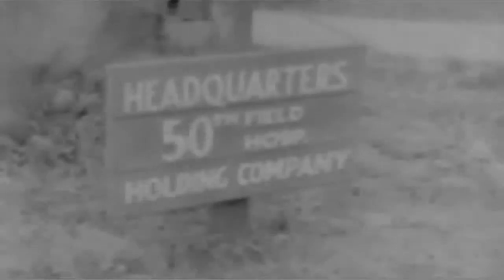War Dept Film Bulletin 172: The Field Hospital 1945 (full)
Freely downloadable at the Internet Archive, where I first uploaded it. "This film illustrates graphically how a field hospital operates under combat conditions."  National Archives description: "Wounded are brought into hospital tents. The operation of the units of the hospital is described. The operating ward, the X-ray tent, and the surgical section are shown. An operation is performed on a severe thorax wound. A traumatic amputation is shown."  National Archives Identifier: 24558